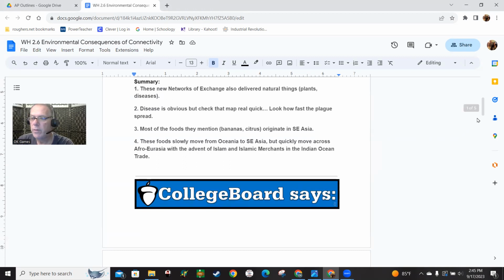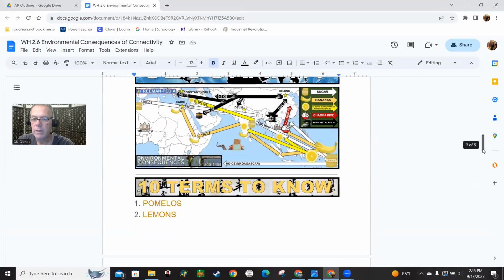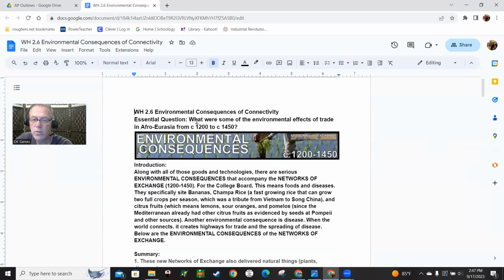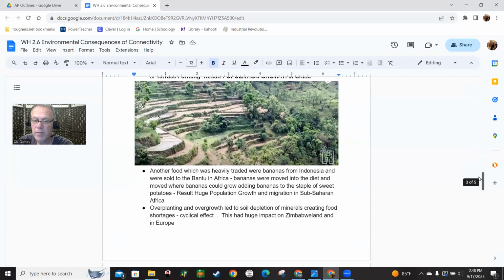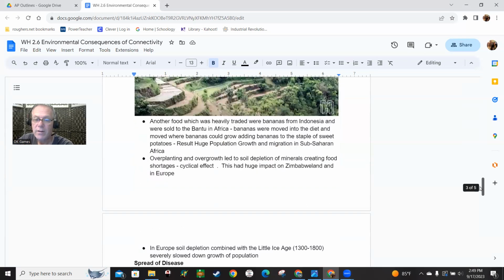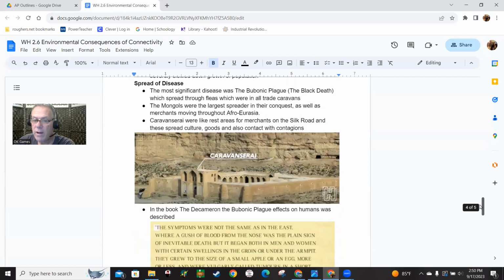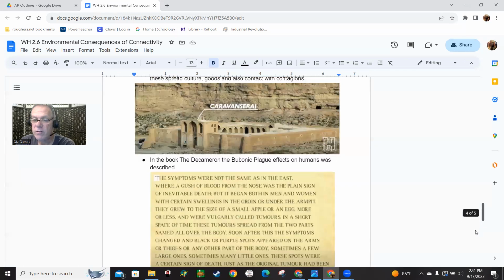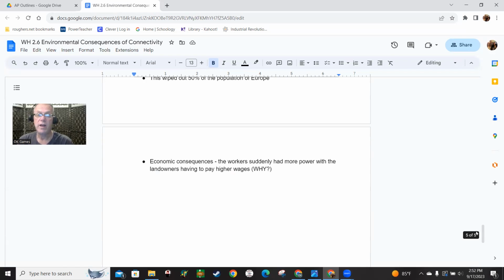2 6 Exchange and Environmental Consequences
W H 2.6 Comparison of the 3 Major Trade Routes